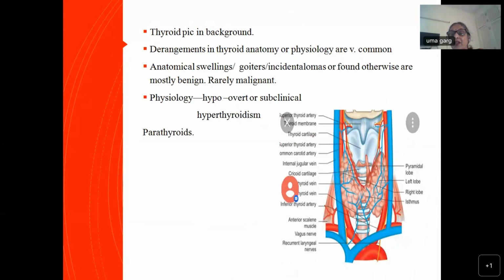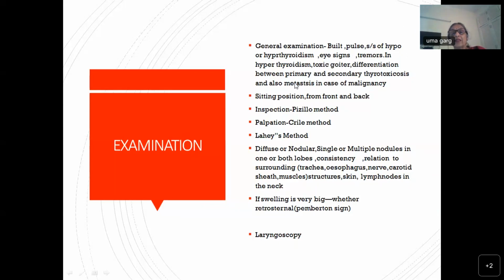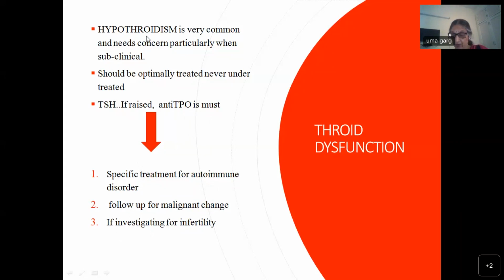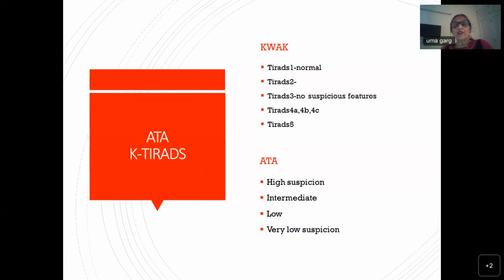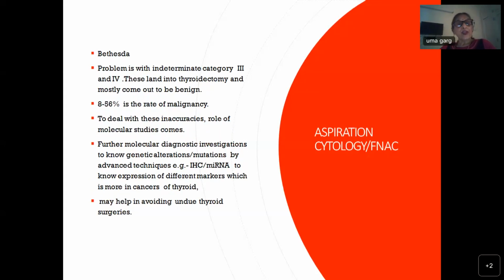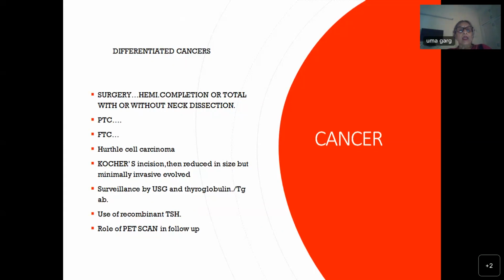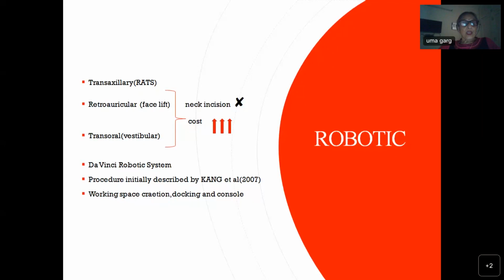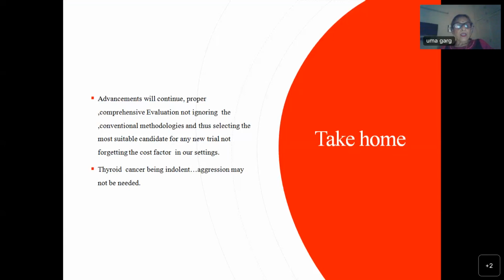Evaluation and Management of A Thyroid swelling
NBEMS Otorhinolaryngology Webinar: Evaluation and Management of A Thyroid swelling
Date: 02/09/2022
By: Dr Uma Garg